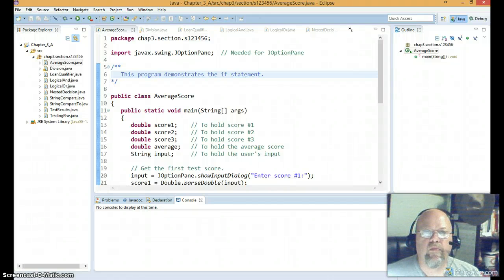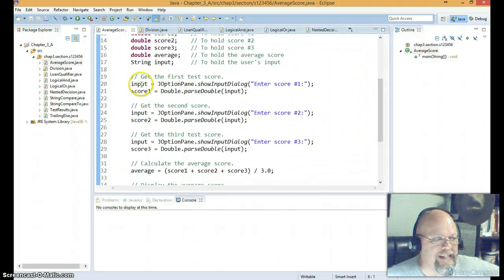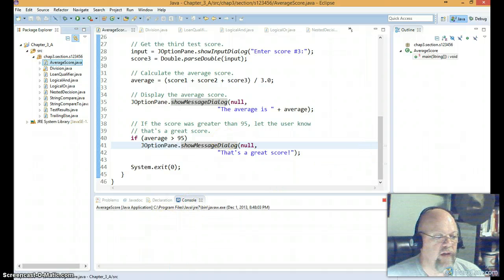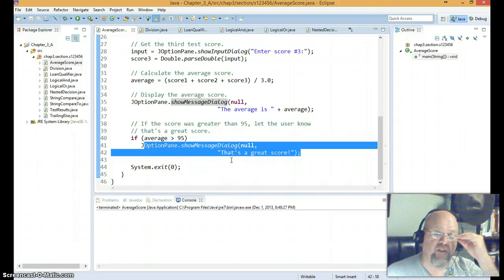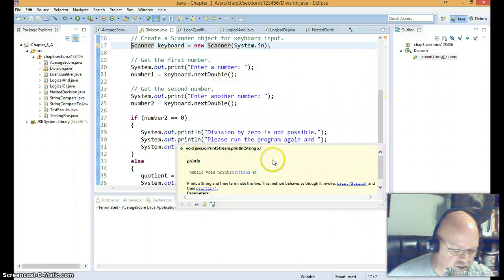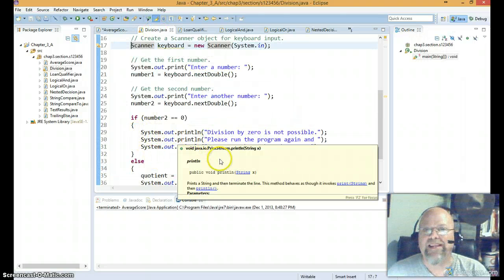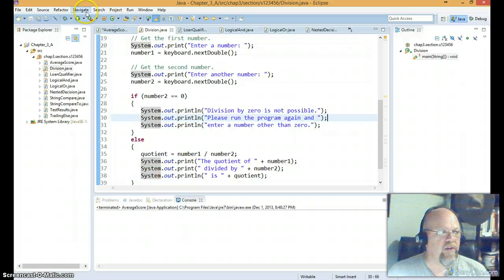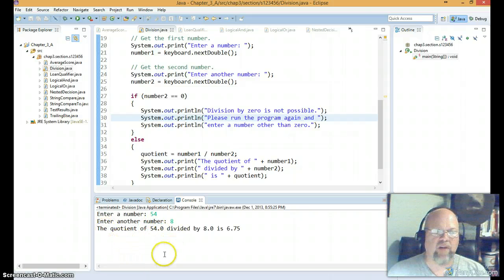Chapter 3_1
CIS113 Chapter 3.1,3.2